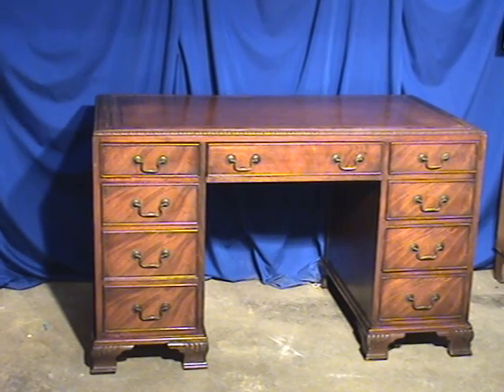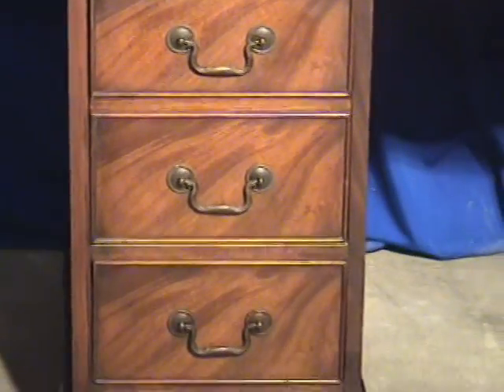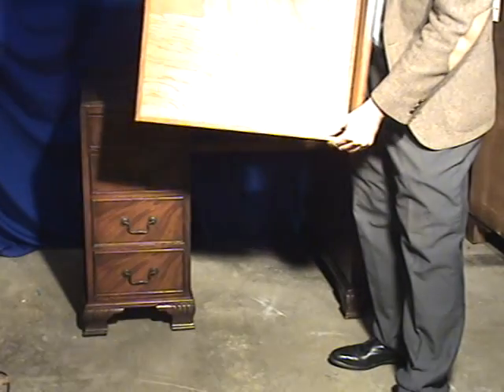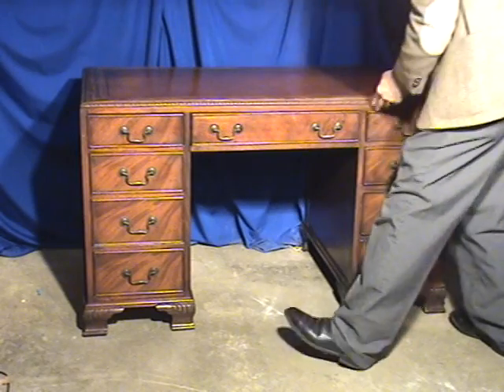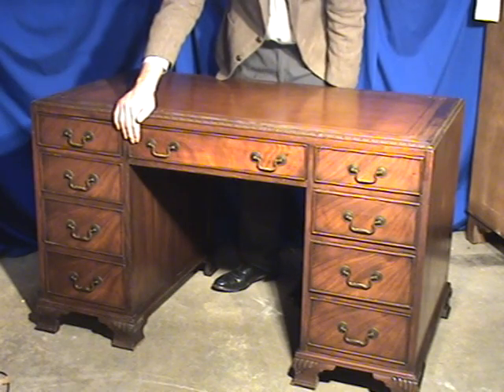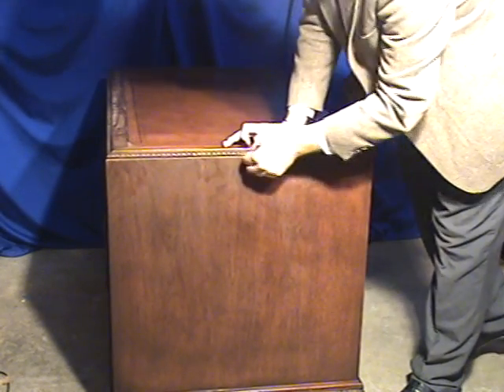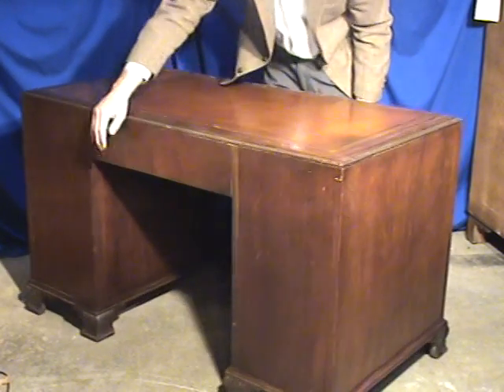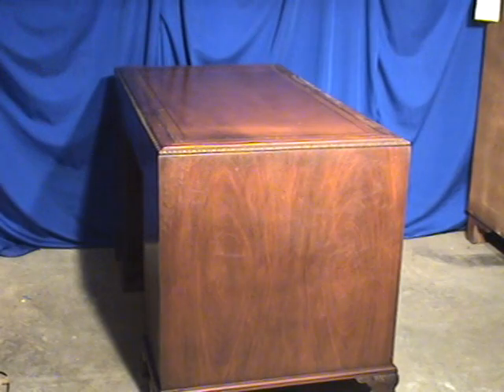oldwood_br28 SOLD OHIO'S OLD WOOD MARKET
Mahogany Kneehole Double Pedestal Desk with Leather insert, brass

Columbus, Ohio Antique Shop Dealer.  Disclosure of condition is vital.  Videos tell more about the antique than an auction, store or mall showing a tag of "$300 Dresser".  Assured nationwide ship at vintage rates.